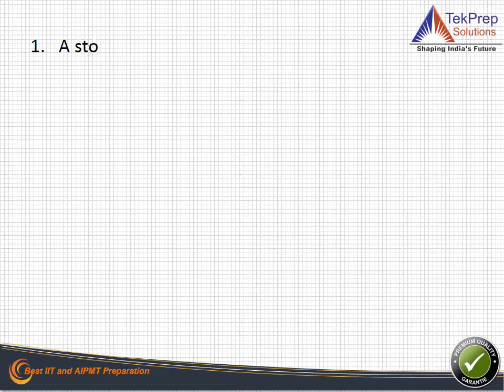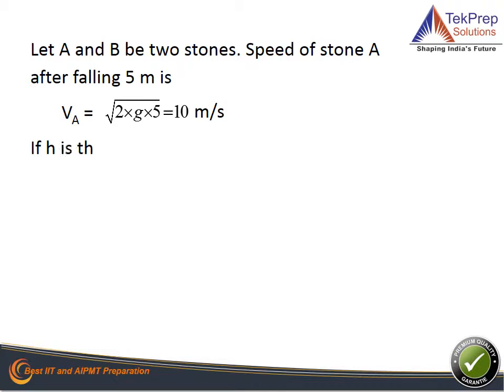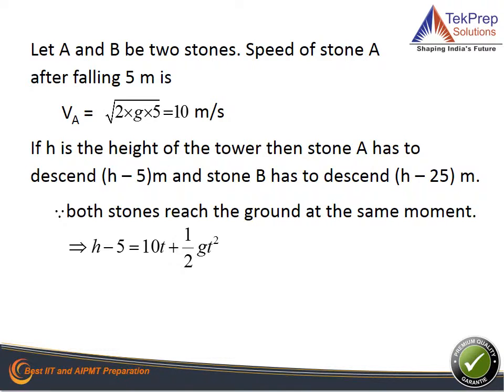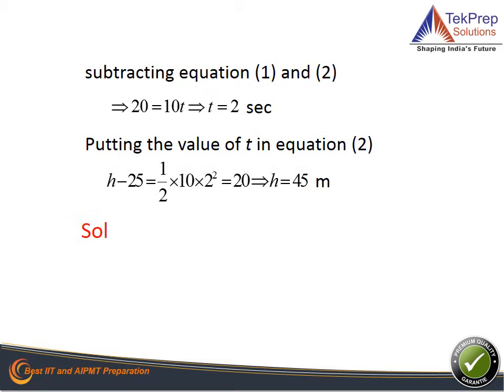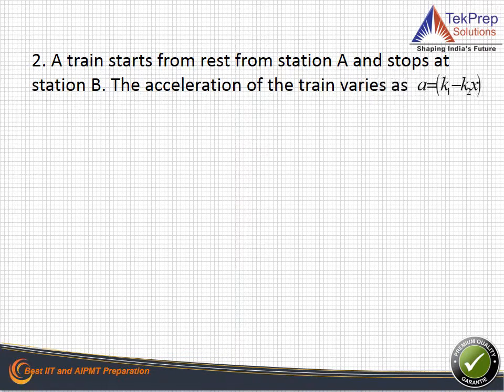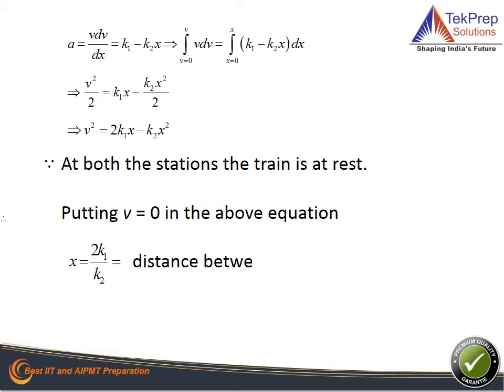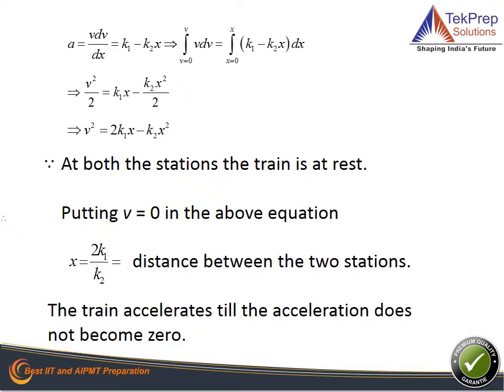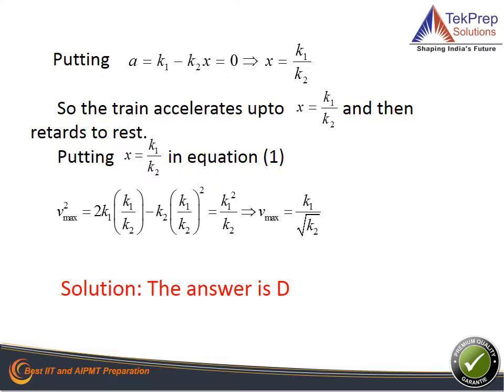VidPhyXI W5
Motion under gravity, kinematics graph, non uniformly accelerated and retarded motion.